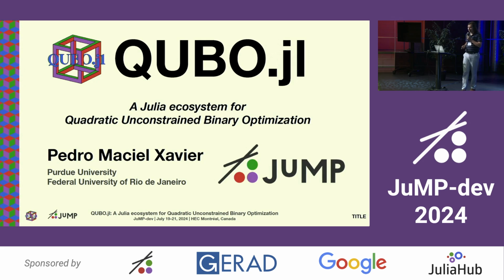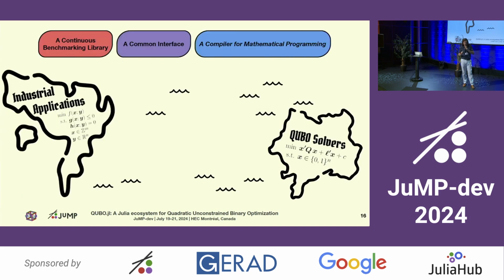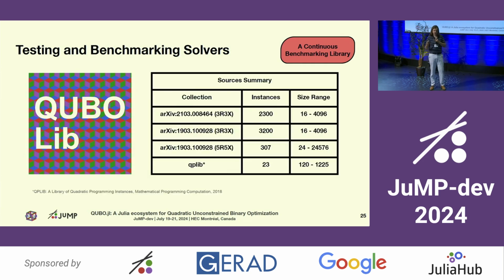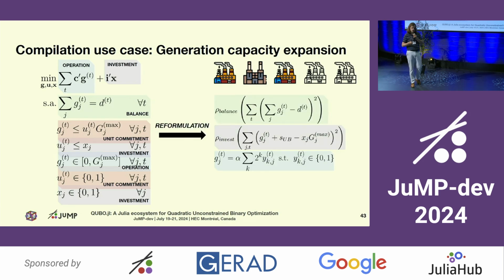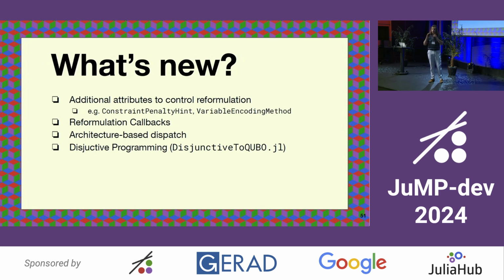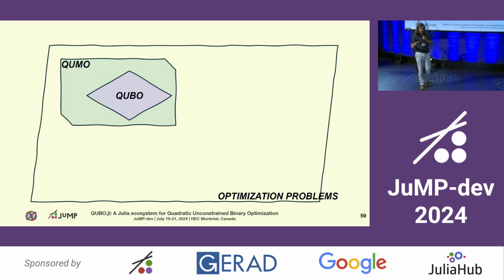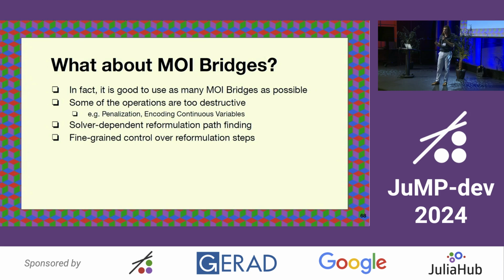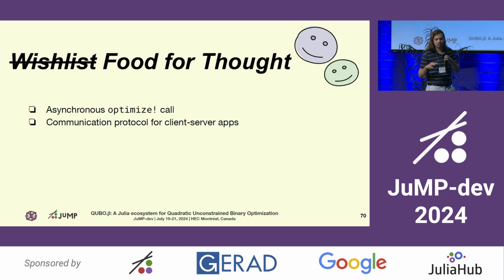QUBO.jl: A Julia ecosystem for Quadratic Unconstrained Binary Optimization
Methods for solving Quadratic Unconstrained Binary Optimization (QUBO) problems have seen exciting developments in recent years with algorithmic improvements, e.g., Parallel Tempering, QUBOWL, and Gurobi, and the emergence of physics-inspired hardware technology, e.g. Quantum Annealing, Digital Annealing, Variational Quantum Algorithms, Coherent Ising Machine, Simulated Bifurcation Machine, to name a few.
However, to be able to probe these devices and better understand their potential use cases, we needed a framework that provided
- reliable ways to access each solver,
- a reproducible benchmarking system to evaluate their performance, and
- a systematic mechanism to translate more general optimization models into the QUBO formalism.

This talk will discuss how [QUBO.jl] was designed to meet these requirements. It begins with an overview of its components, highlighting the many advances since our last JuMP-dev talk on this subject two years ago [(ToQUBO.jl @ JuMP-dev 2022)]
It then presents the many JuMP solver interfaces to QUBO solvers built using the QUBO.jl tools.
On the reformulation side, there is now improved support for indicator constraints, which allows for composition with the JuMP extension DisjuctiveProgramming.jl.
Next, we present QUBOLib.jl as the result of the benchmarking effort. As the most recent addition to the QUBO.jl environment, this package implements an extensive collection of QUBO problems and a simple API for running selected instances on various solvers.
We would like to end this talk with a hands-on Quantum Optimization practice using QUBO.jl. This involves accessing quantum hardware as regular JuMP solvers, running our models on them, and analyzing the results.